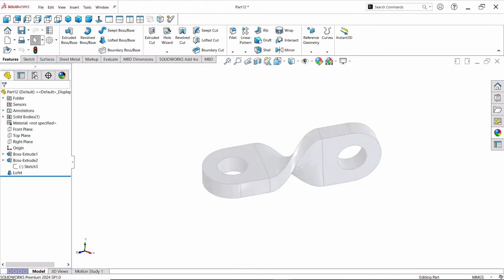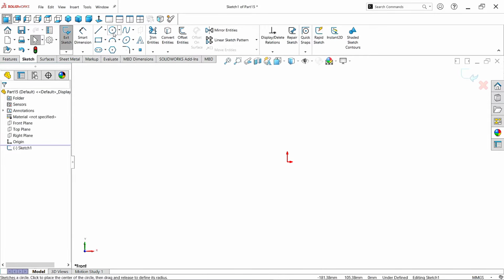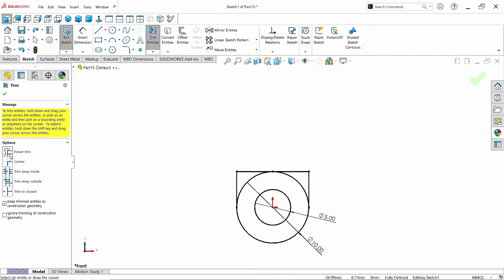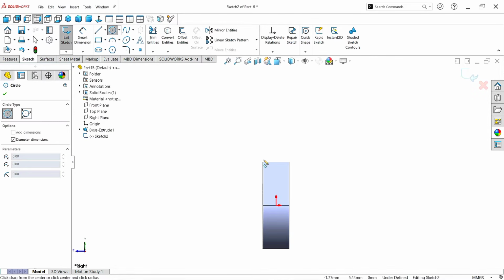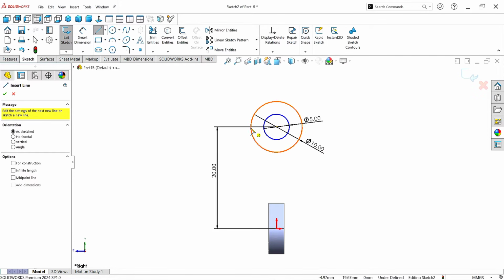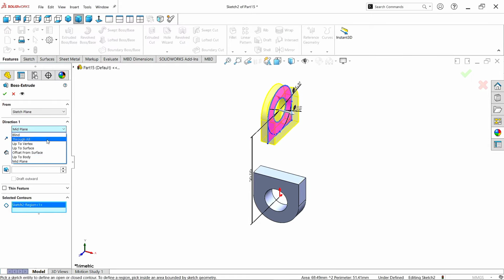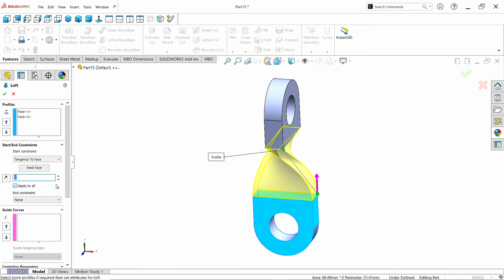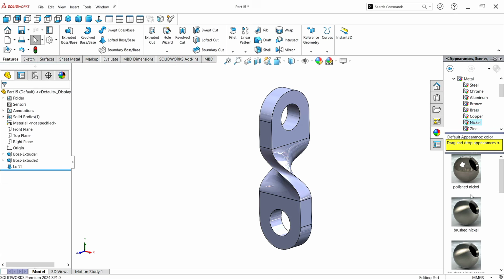Crafting Unique Twisted Part in Solidworks - From straight to twisted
Ever wondered how to turn a simple straight extrusion into a sleek, twisted masterpiece? In this quick SolidWorks walkthrough, I’ll show you exactly how to take a basic part and add a mind‑bending twist using just a few tools.

We’ll start with a simple sketch, extrude it, and then use the *Twist* feature to warp the body in seconds. I’ll share tips for tweaking the angle, direction, and axis—plus a few tricks to keep your part fully parametric.

By the end of the video you’ll know how to add twists, turns, and curves to any part—perfect for artistic designs, propellers, or custom mechanical components.